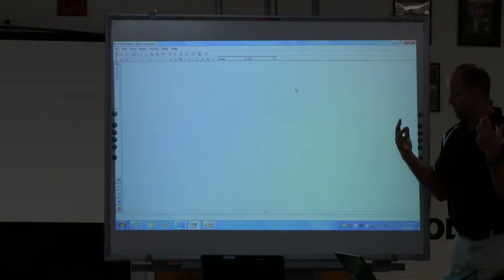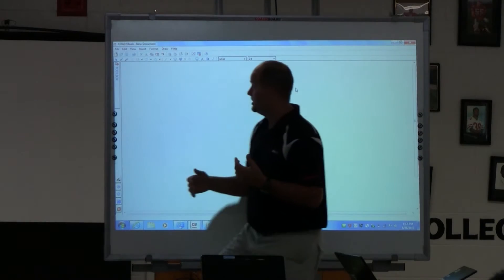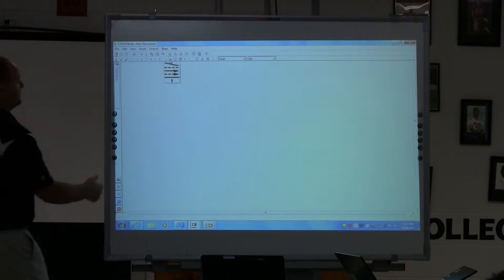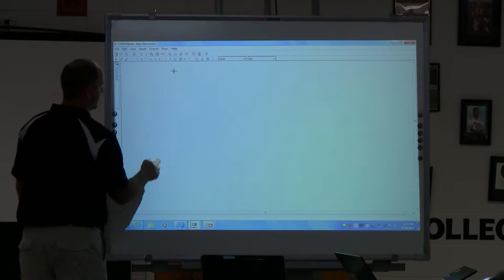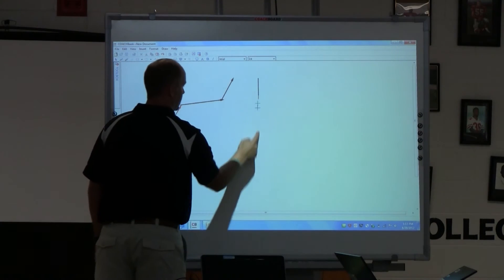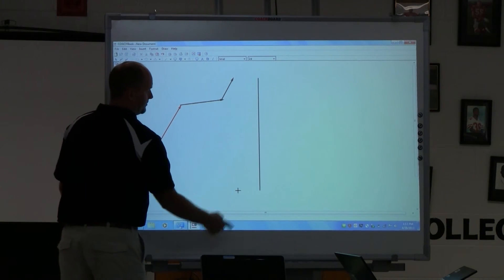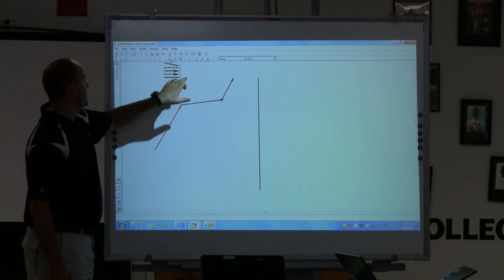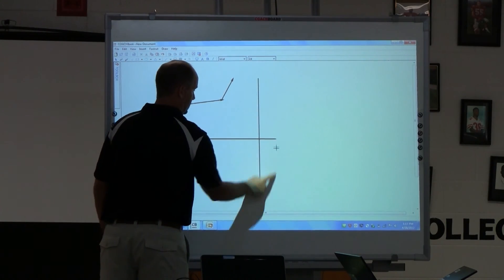Using Line Tools in CoachBook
This tutorial shows you how to use different line tools in CoachBook.